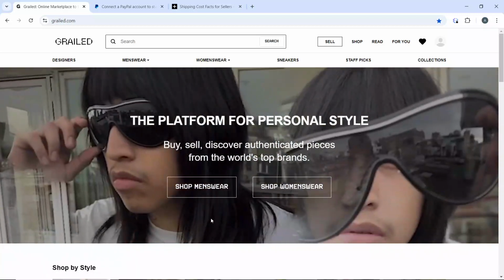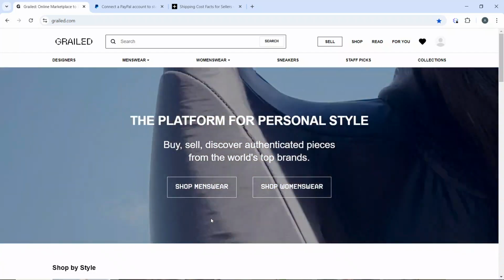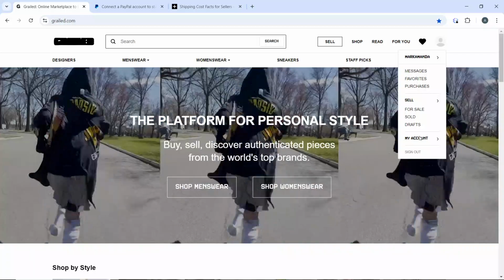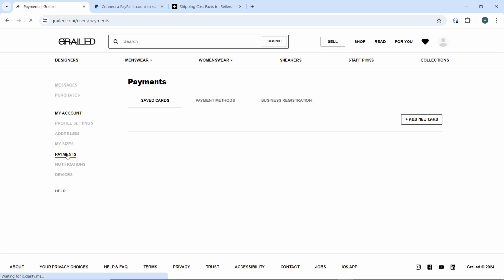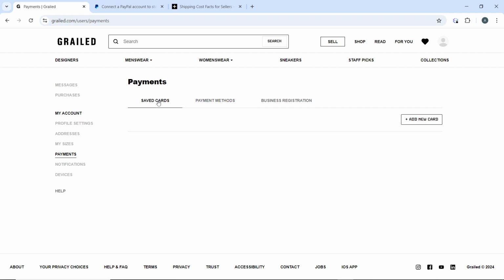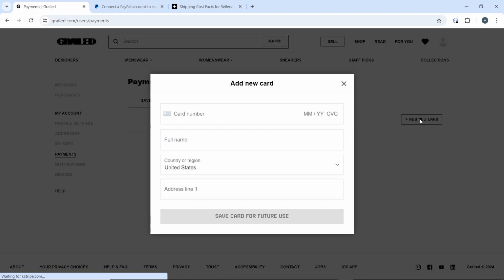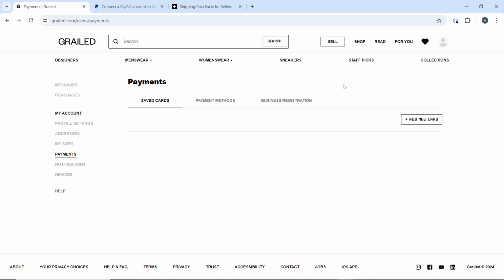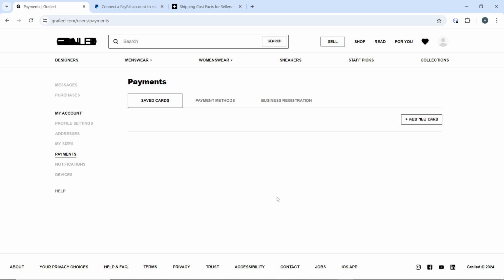How to Transfer Grailed Payments to Your Bank Account (Quick Tutorial)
In this video I will show you How to Transfer Grailed Payments to Your Bank Account. It would be good if you watch the video until the end so that you don't miss important steps.